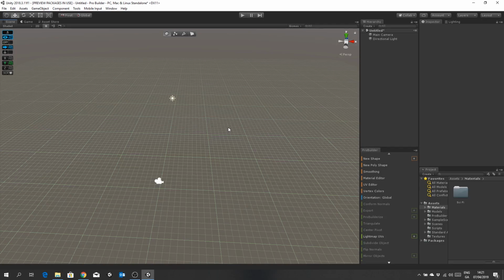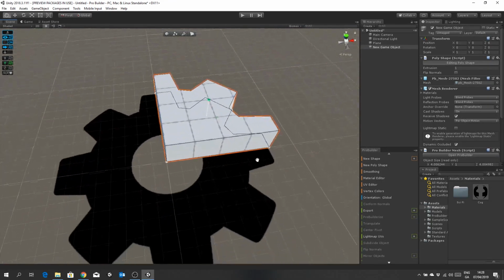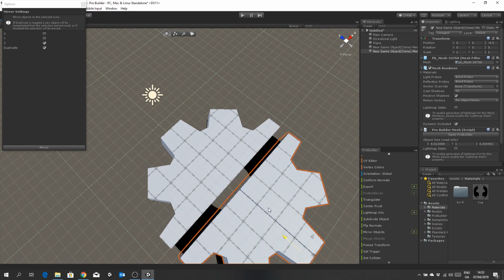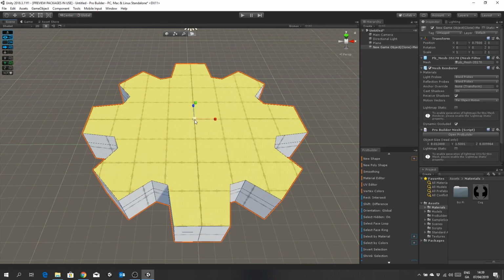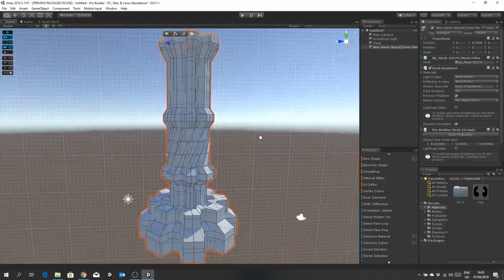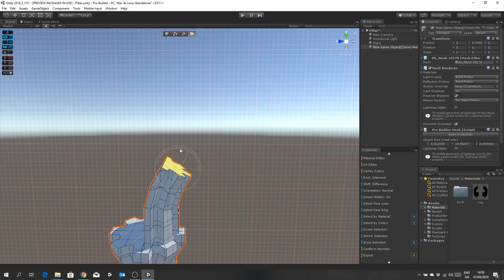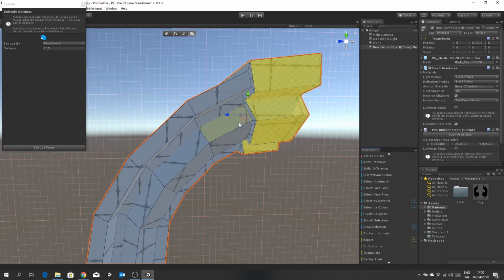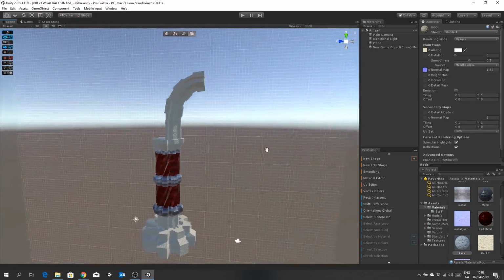Unity Pro Builder Column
Early tests with Pro Builder in Unity. Created a Simple Column and Arch Modular Asset using simple extrusions, scaling and rotation.